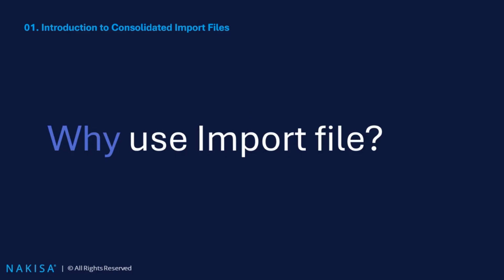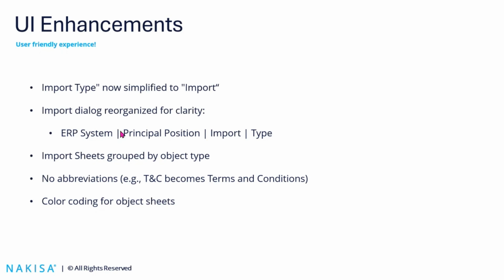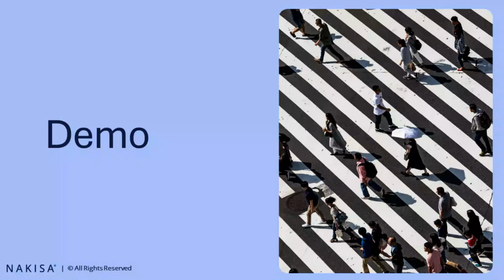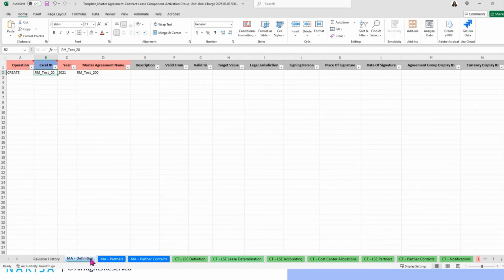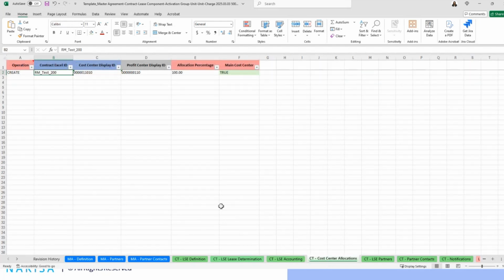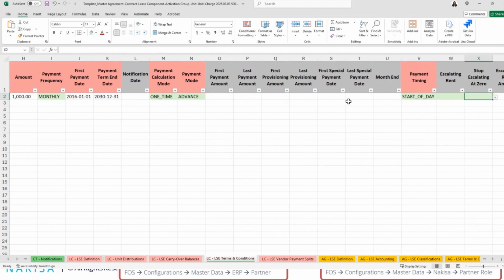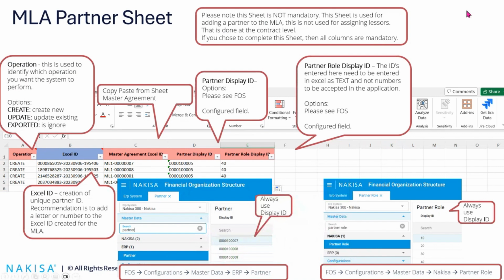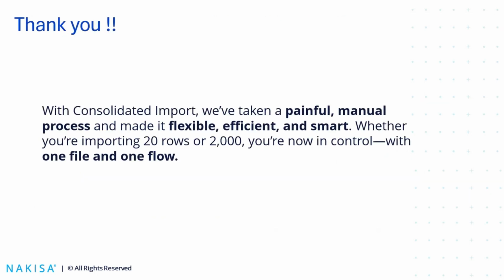How to run consolidated import files in Nakisa Lease Accounting software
Join Ruchika Mogha in our Office Hours, designed for the latest version of Nakisa Lease Accounting. In this video, we discuss Consolidated Import Files for global enterprises that leverage Nakisa.

00:00 Intro
00:42 What is new?
04:04 Key considerations
08:46 UI enhancements
09:34 Who can run import jobs?
10:41 How to run an import job?
15:49 How to populate data in sheets?
47:07 Results of import jobs